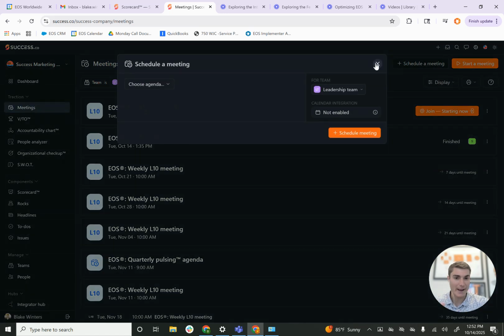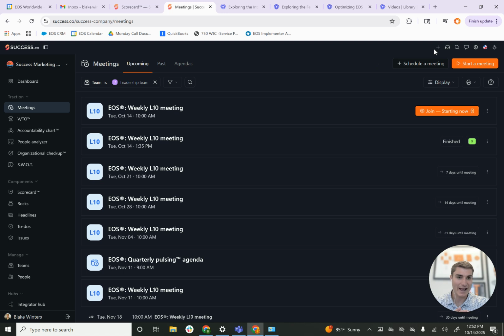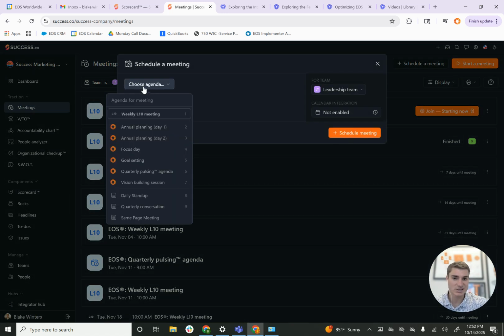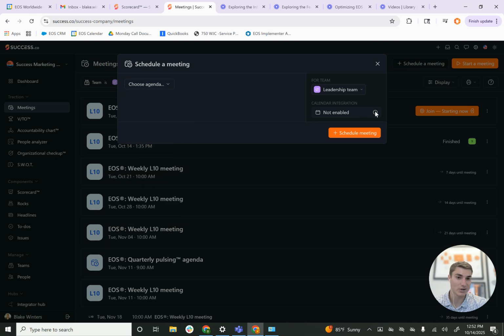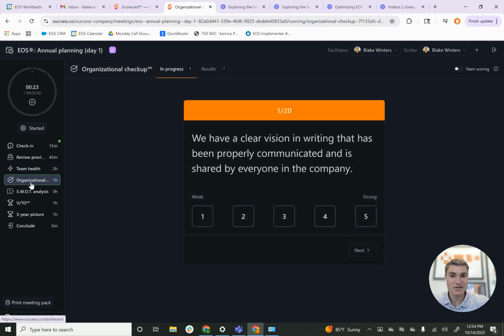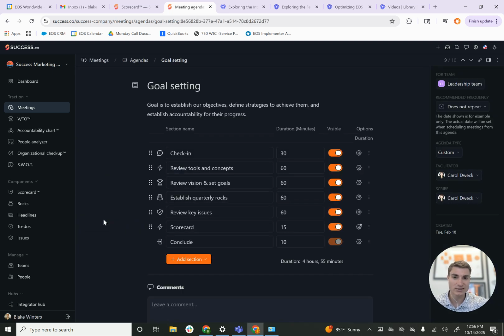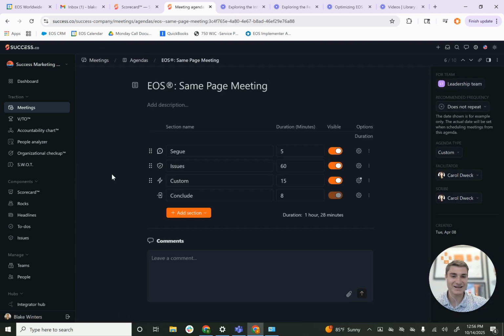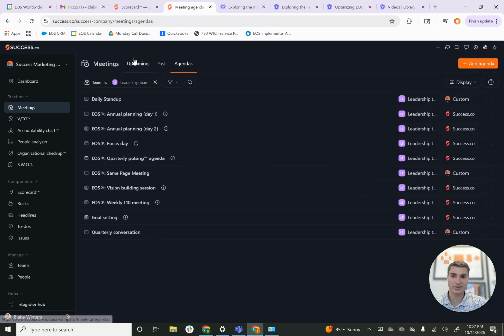Blake Winters - Maximizing Success with the EOS® Success.co Platform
Blake Winters Professional EOS® Implementer:

In this video, I discuss the essential features of the success.co platform for companies implementing EOS®. I highlight the importance of managing meetings effectively, including the Level 10 meeting and other customizable agendas that cater to different teams and needs. I demonstrate how to add meetings, sync calendars, and utilize built-in tools like the org checkup during annual meetings. I encourage everyone to leverage this platform to ensure our meetings are productive and that we have a clear record of our discussions and resolutions. Please take the time to explore these functionalities to enhance our EOS® implementation.